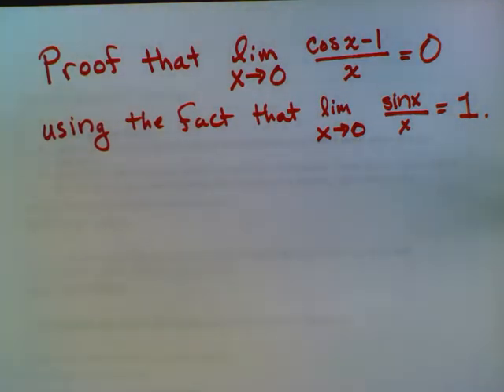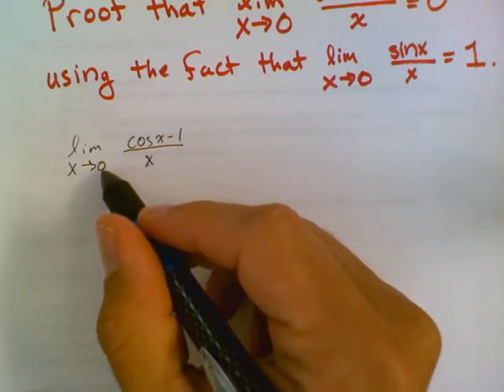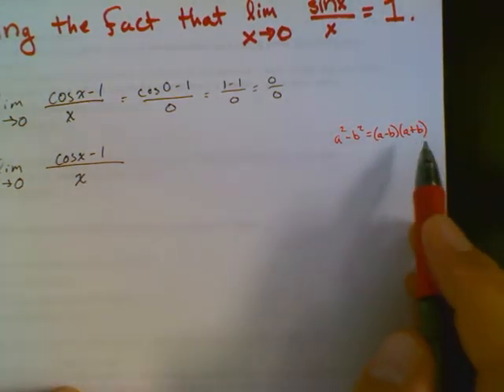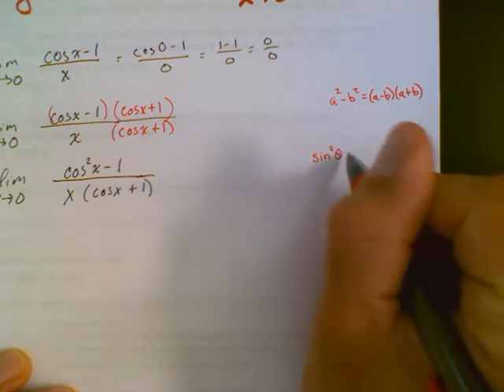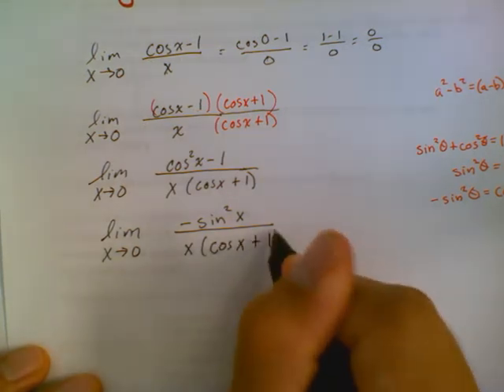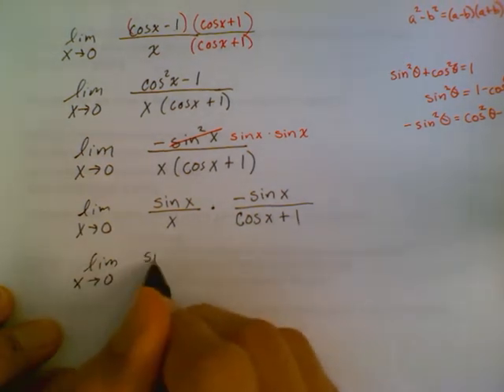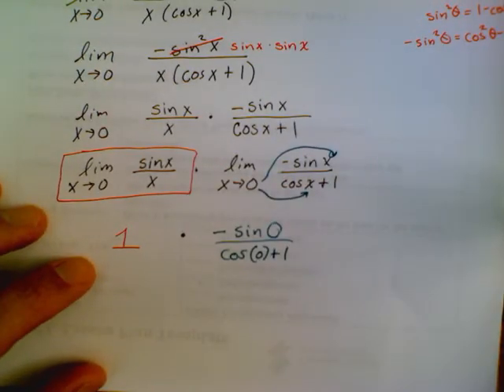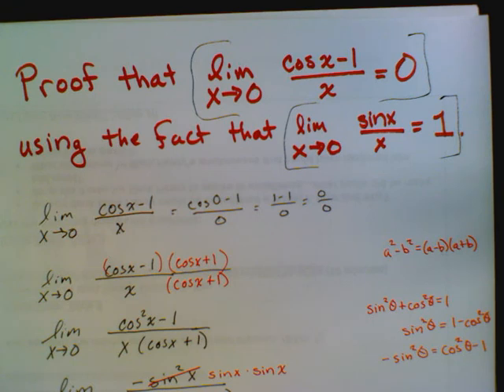Proof of cos x limit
This is a proof on a popular limit in the AP Calclulus AB classroom.